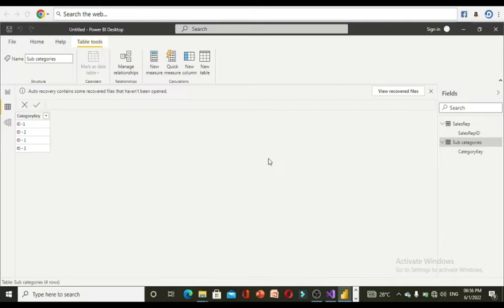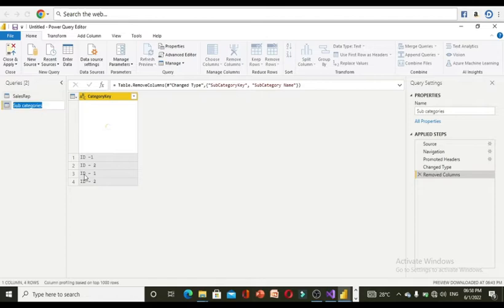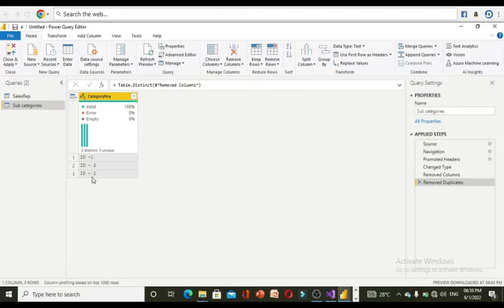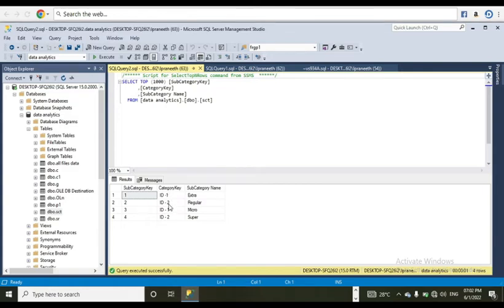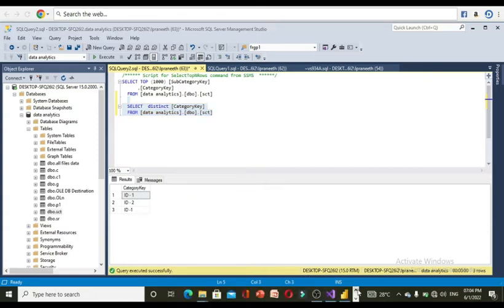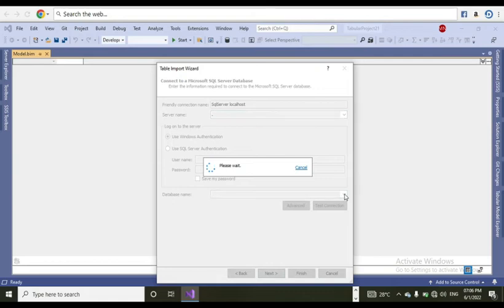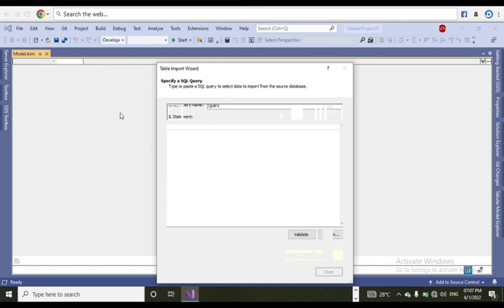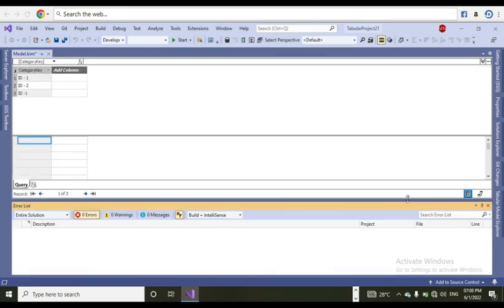how to remove duplicate values using power bi & ssrs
PROJECT-2:ssis project